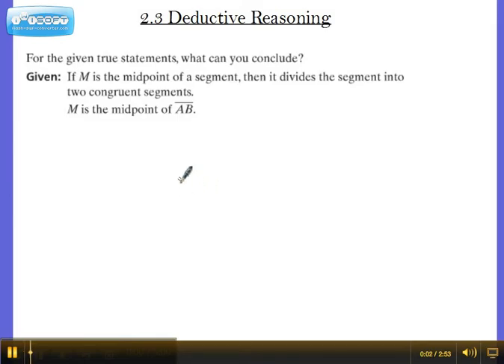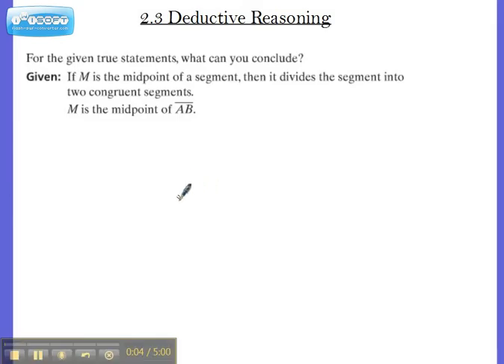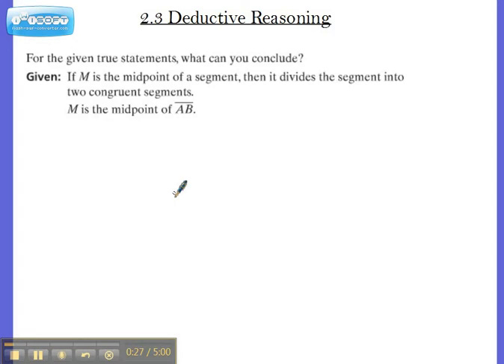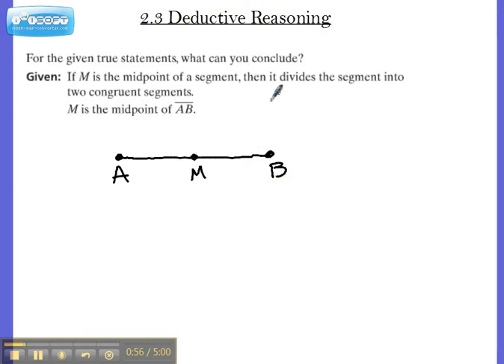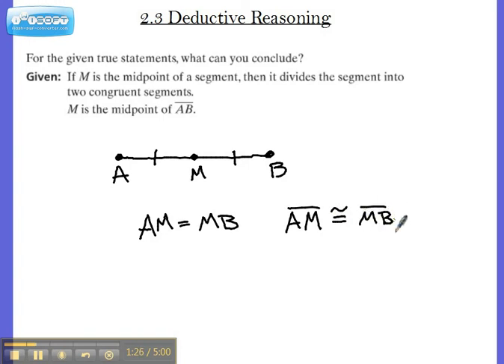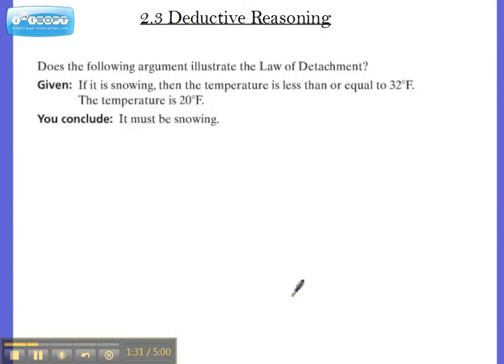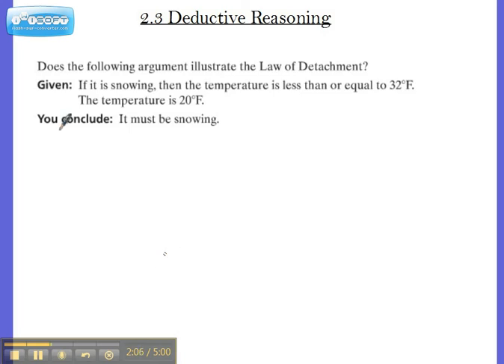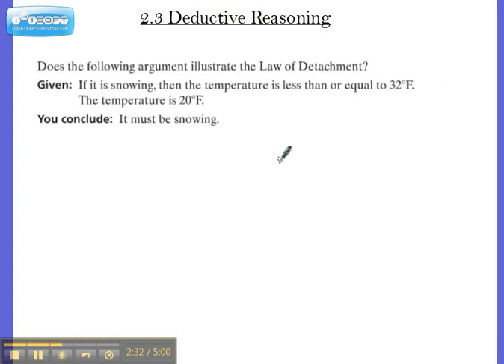Geometry 2_3 Law of Detachment2